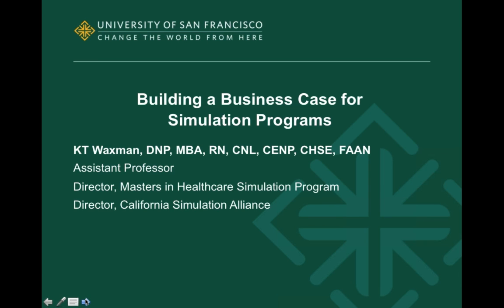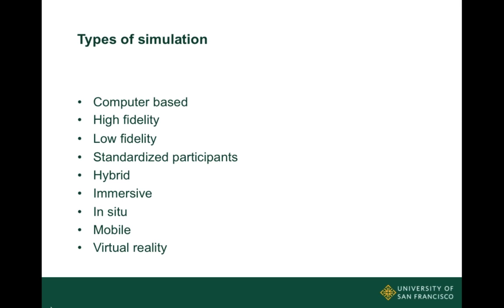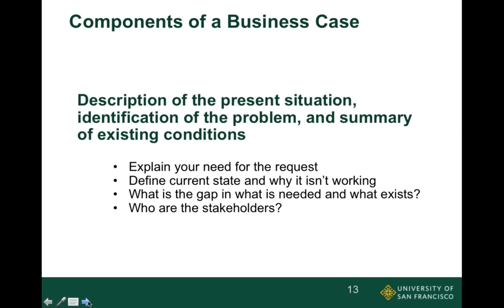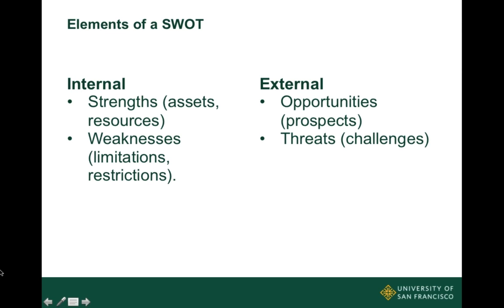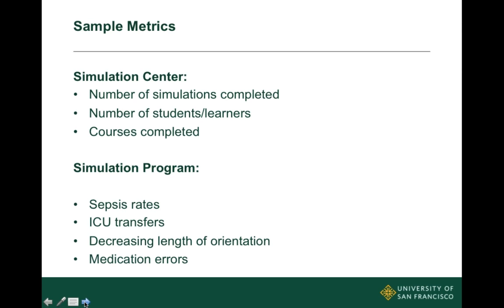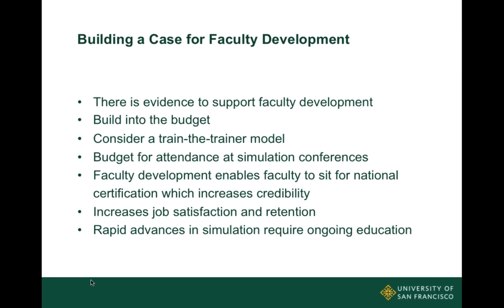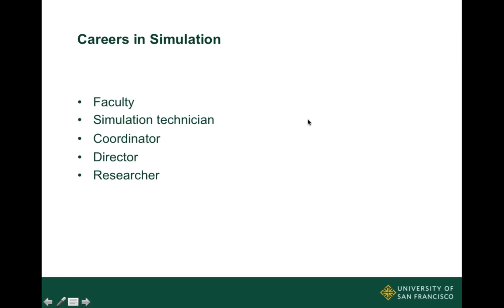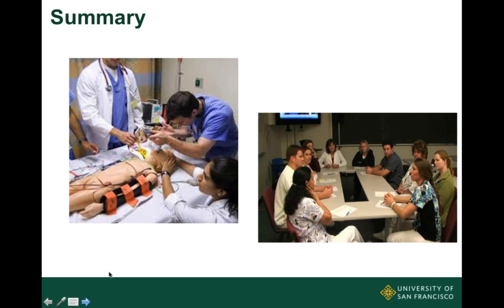Building a Business Case for Simulation